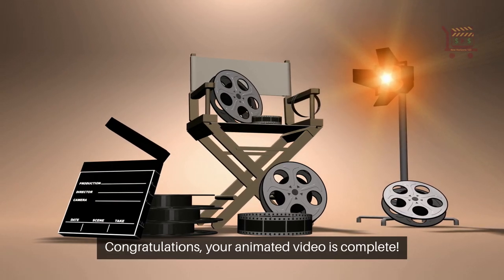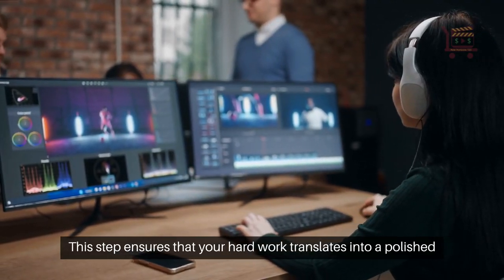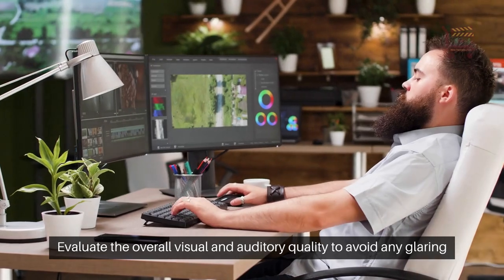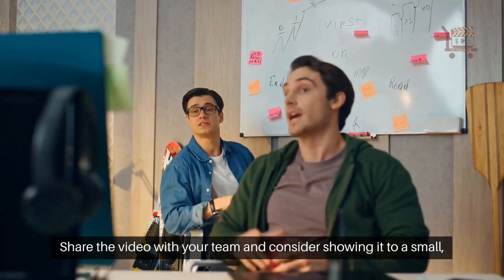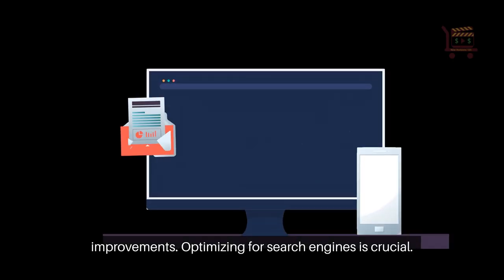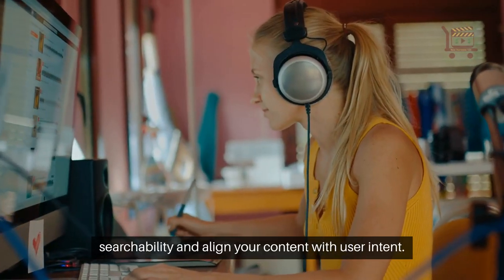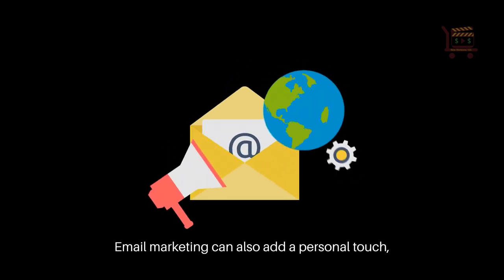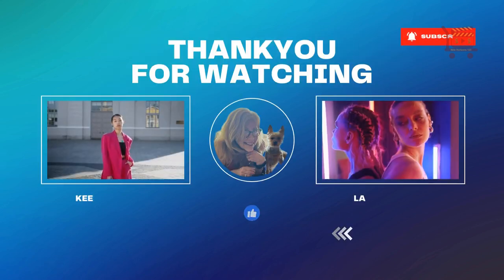Finished Your Video? Now What? Post Video Production Essentials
Congratulations, your animated video is complete, but what about post video production?

But the journey doesn’t end here.

The initial success lies in reviewing and editing the final cut.

This step ensures that your hard work translates into a polished final product.

Your priority should be ensuring that your animated video meets high-quality standards.

Check for visual consistency, audio syncing, and error-free content.

Evaluate the overall visual and auditory quality to avoid any glaring mistakes that could distract viewers.

Once you have a polished version, gathering feedback is invaluable.

Share the video with your team and consider showing it to a small, diverse group representing your target audience.

Encourage honest and constructive criticism to make meaningful improvements.

Optimizing for search engines is crucial.

Integrate keywords like ‘post video production for animated videos’ in your title, description, and tags.

Use compelling thumbnails and accurate metadata to improve searchability and align your content with user intent.

Promoting your video is essential.

Use social media platforms to spread your animated video, tailoring your approach to each platform.

Email marketing can also add a personal touch, reaching subscribers directly and compelling them to watch and share your content.